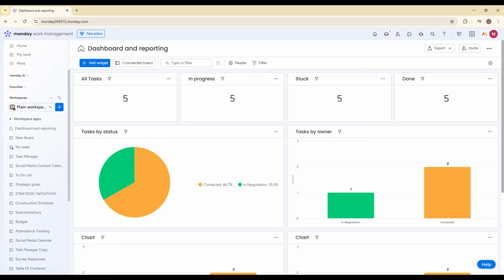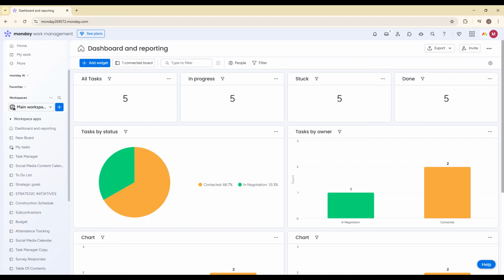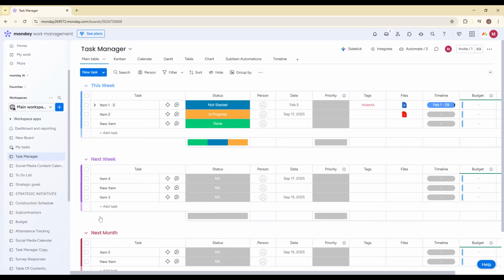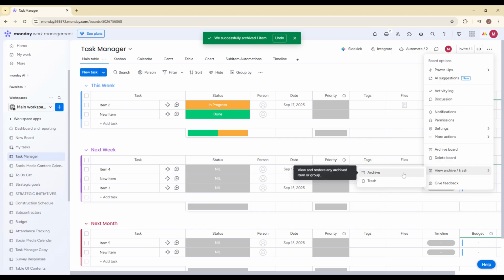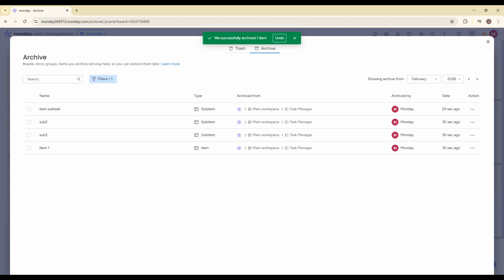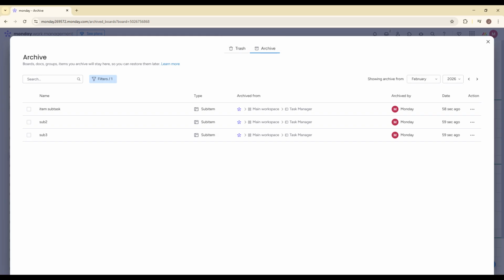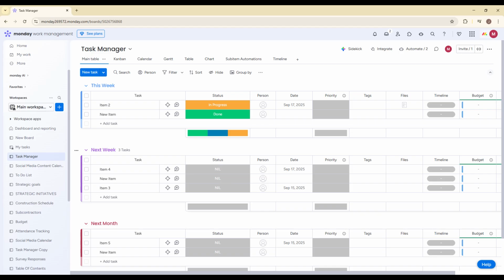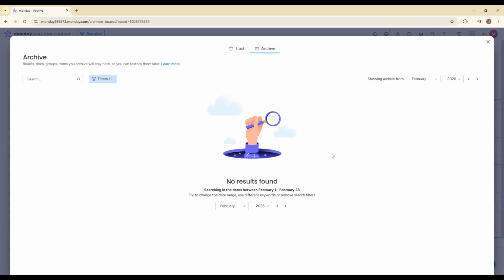How To View Archived Items Monday.com (2026 Easy Guide)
Learn how to view archived items in Monday.com step by step. This quick guide shows you exactly where to find and restore archived board items.

Timestamps:
0:00 Introduction
0:25 Open Your Board
0:55 Access The Three-Dot Menu
1:15 Go To Board Settings
1:35 Click Archived Items
2:05 Restore Archived Items
2:35 Archived vs Deleted Explained
2:58 Final Recap & Outro